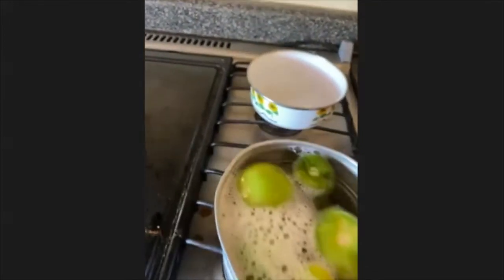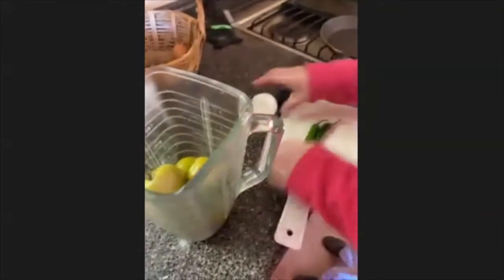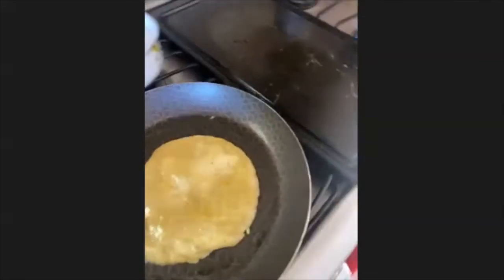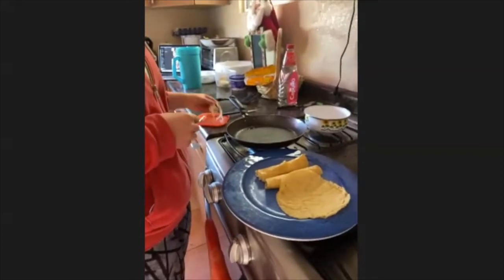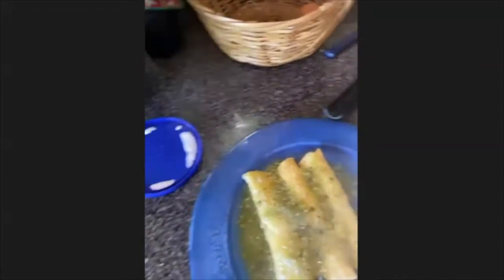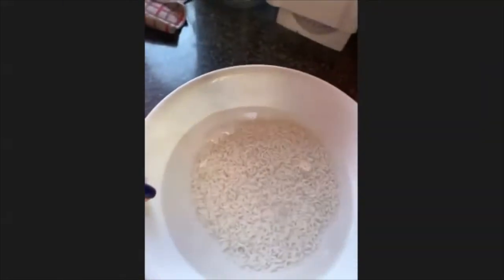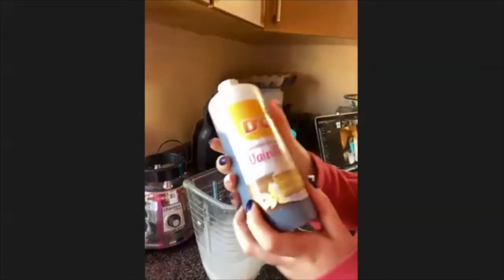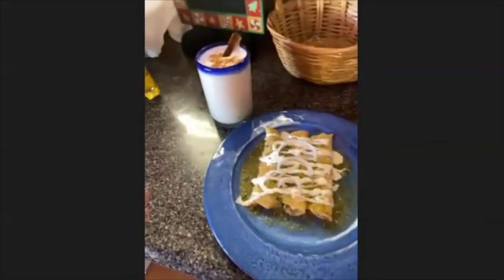Enchiladas and Horchata Food of the World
Learn how to cook enchiladas and Horchata water with Gzowski College!
Ingredient list:
Enchiladas
4 Soft tortillas
1/2 Chicken breast or cheese
3 Green tomatoes or tomatoes
1/4 Onion
2 Jalapeño pepper
Sour cream
Cheese for decoration

Horachata: (1liter)
1 cup of Rice
1 tablespoonsVanilla
1/2 can Evaporated milk
1 stick of Cinnamon